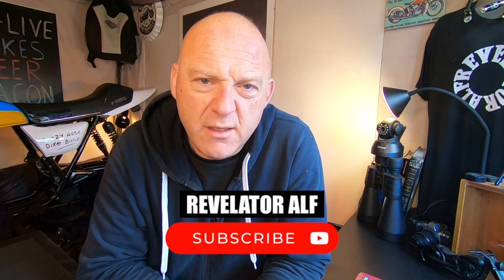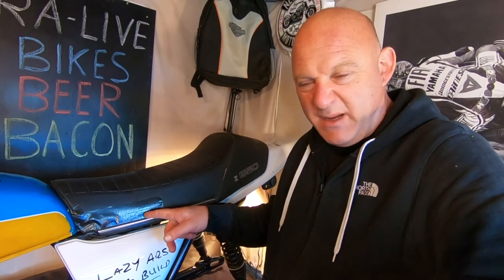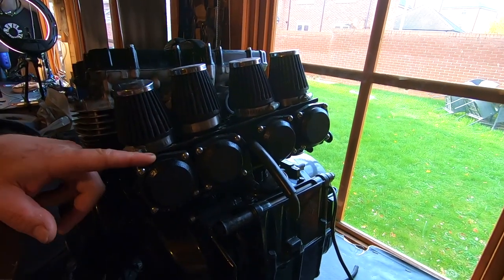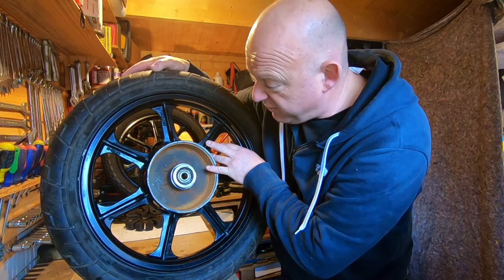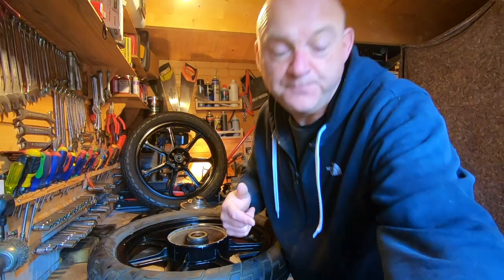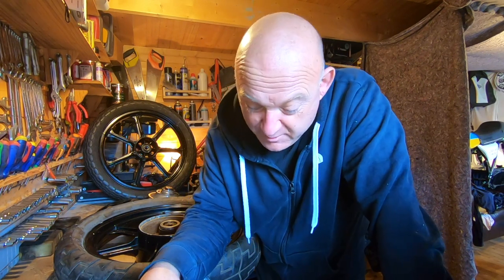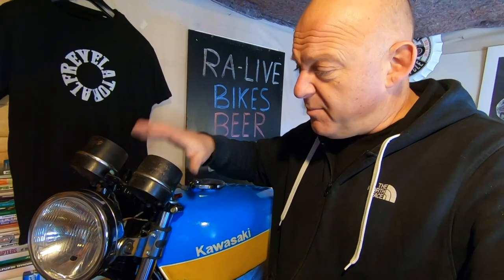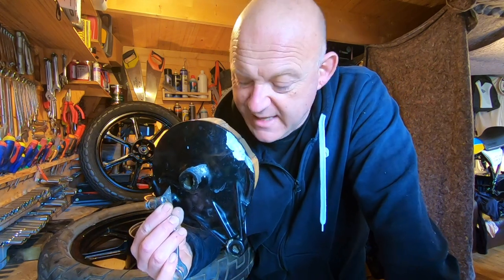Project Bike Build Dilemma | Project Themes & Wheels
So it’s been a while with an update on the whole project bike build of this Kawasaki Z750 Moriwaki themed motorcycle that I got in boxes of bit and have been trying to piece back together. Today’s dilemma is all about the wheels too and what I decide to do with them.